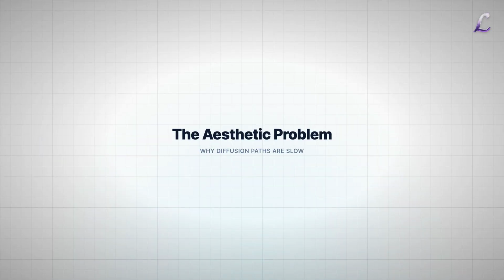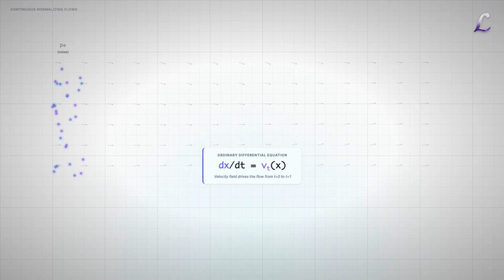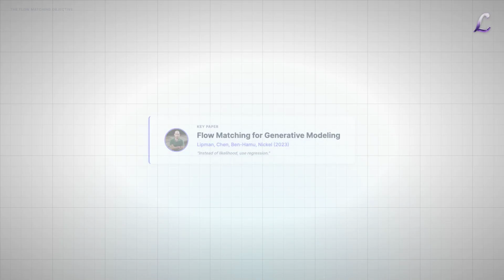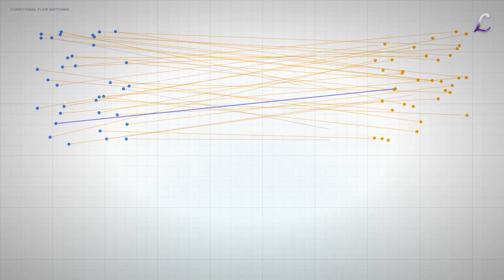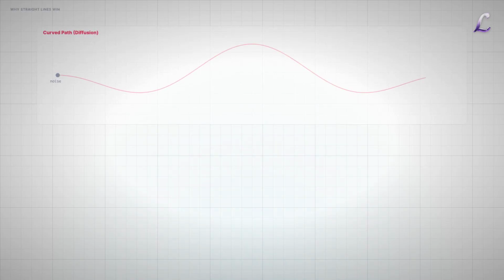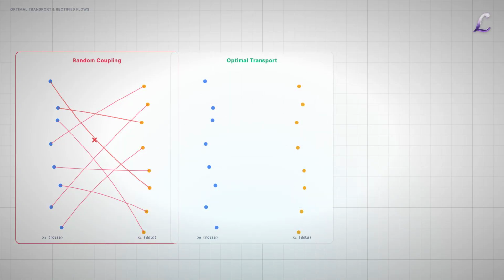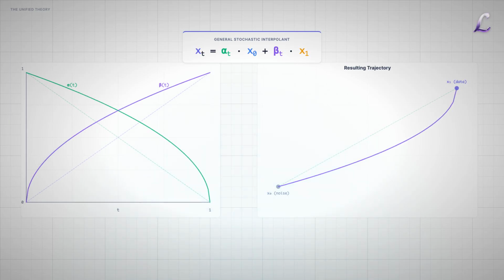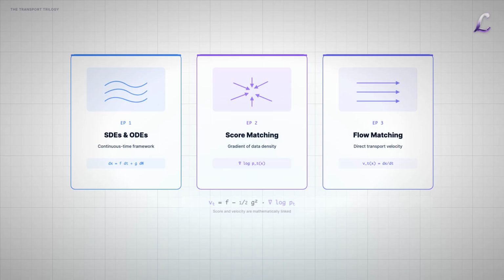Flow Matching: The Elegant Alternative | Explained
What if diffusion models could generate in 10 steps instead of 1000? Flow Matching replaces curved ODE paths with straight-line transport — a 10-100x speedup that powers Stable Diffusion 3, Flux, and Sora.

⏱️ TIMESTAMPS
0:00 Intro
0:00 The Aesthetic Problem of Diffusion
0:56 Continuous Normalizing Flows & The Divergence Problem
1:57 The Flow Matching Objective
2:39 The Conditional Trick
3:30 Straight Lines & Constant Velocity
4:19 Why Straight Lines Win
5:09 Optimal Transport & Rectified Flows
6:06 The Unified Theory: Stochastic Interpolants
6:56 Flow Matching in the Wild
7:37 The Transport Trilogy
8:19 Outro

📊 KEY RESULTS
• Flow Matching uses L2 velocity regression — no divergence computation
• Conditional trick decomposes global problem into trivial linear paths
• Straight-line transport reduces NFE from 500-1000 to 5-50
• Rectified Flows straighten paths via iterative retraining
• Stochastic Interpolants unify diffusion and flow matching

👤 AUTHORS: Yaron Lipman, Xingchao Chen, Heli Ben-Hamu, Maximilian Nickel, Alexander Tong, Qiang Liu, Michael Albergo, Eric Vanden-Eijnden

Created with LumoLab — transform research papers into explainer videos.